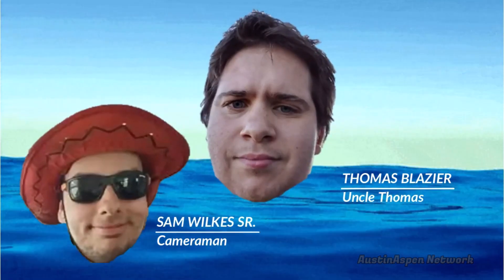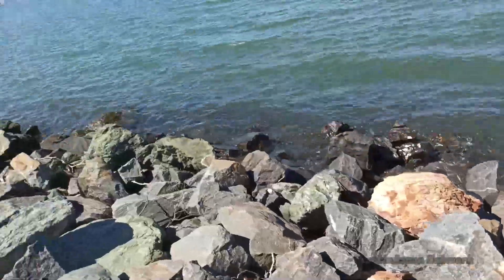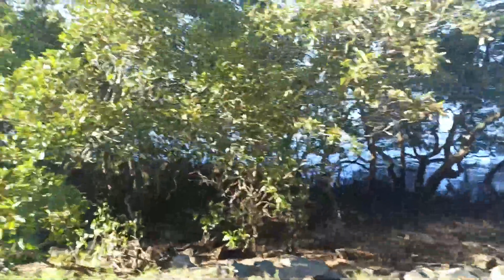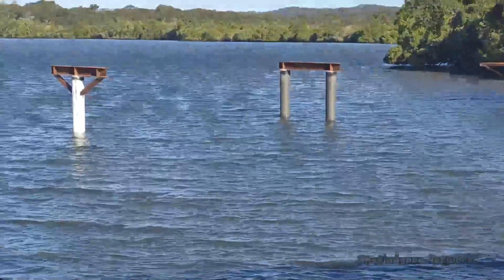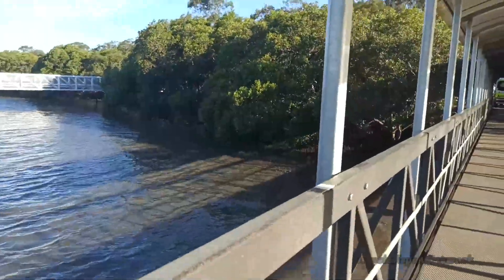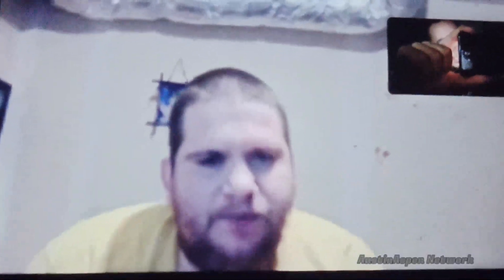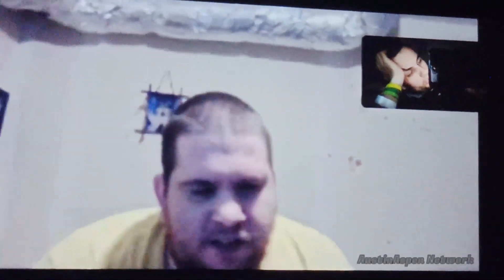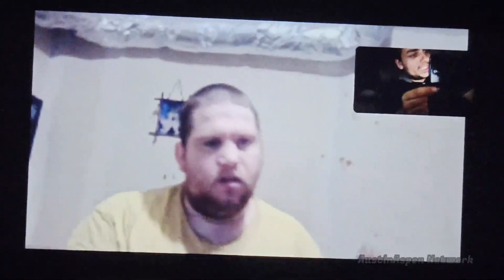Island Life - Episode 524 (HD)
This was originally recorded November 9, 2021.

Welcome to Island Life, a series which shows daily life on the island for Sam Wilkes Sr. and his father John Wilkes.

Sam Wilkes Sr. ran away from home to join his dad on Russell Island on a long term basis after losing Sam Wilkes Jr. and his mum who cannot look after him anymore.

He arrives on Russell Island to continue living a life that he wants without anyone sticking their nose in where it doesn't belong. Hope you continue to follow our journey from here.